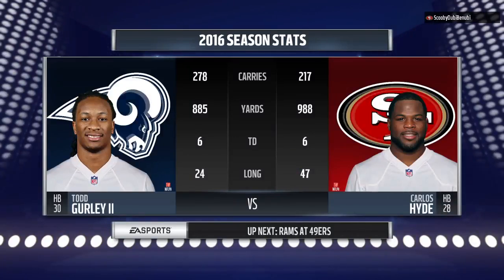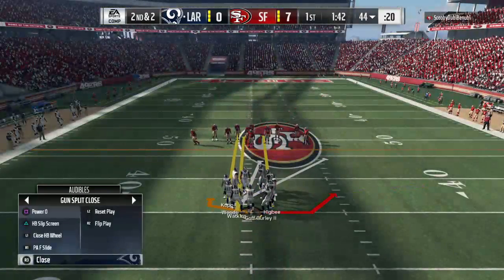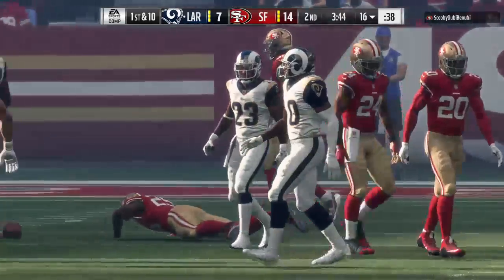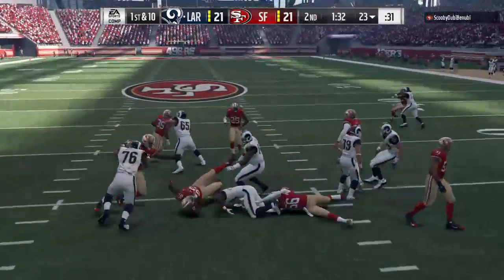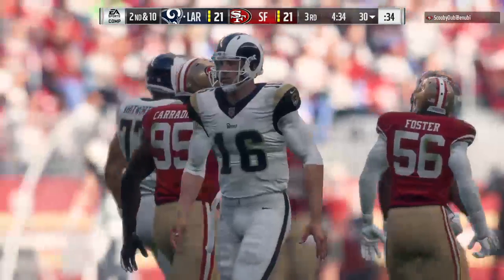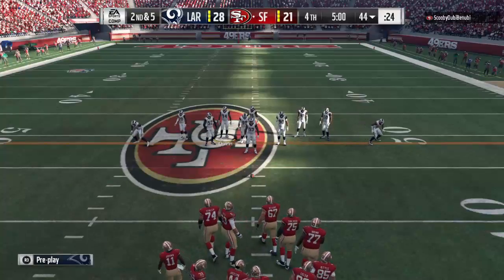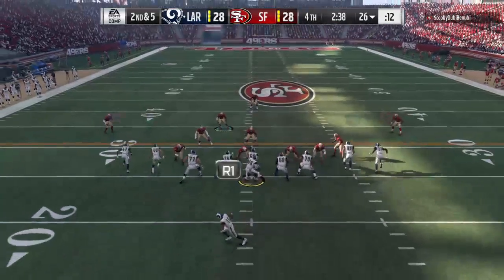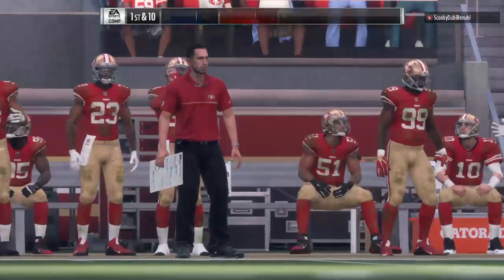SHUT-UP-u-loss's Live PS4 Broadcast